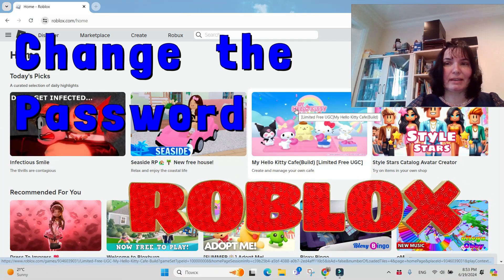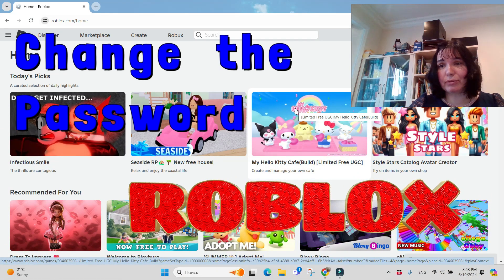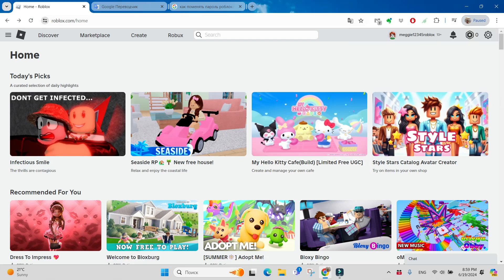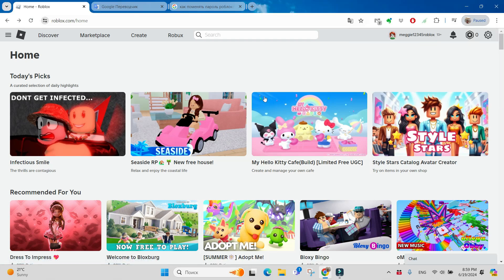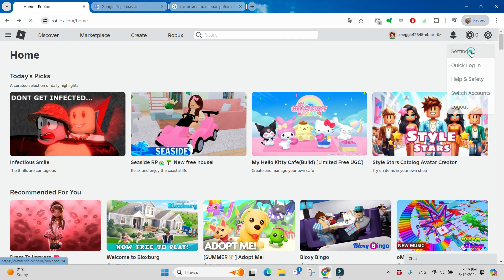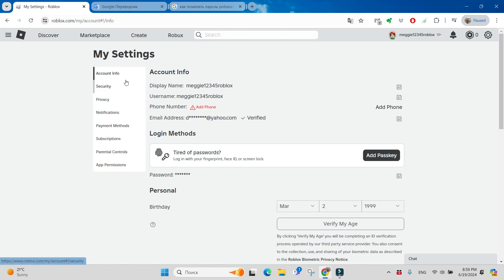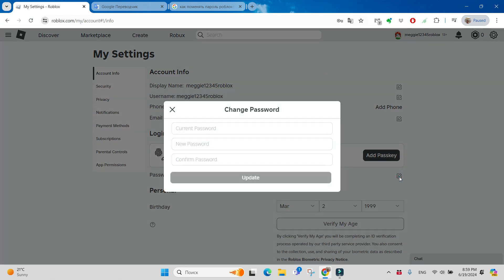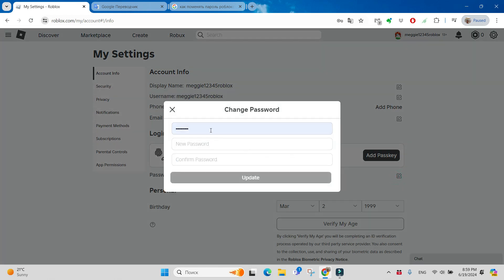ROBLOX | How To Change The Password Of Your Roblox Account | Let`s Do Tech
Change the Roblox password